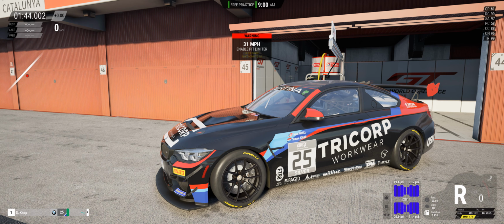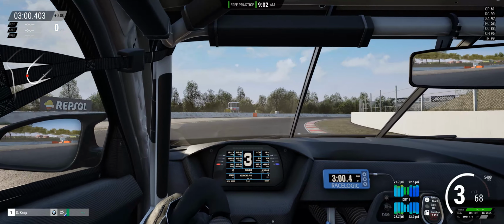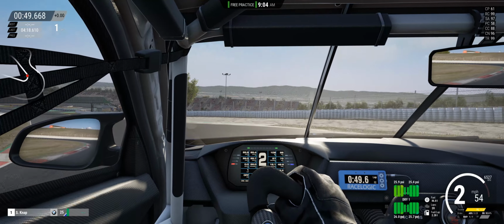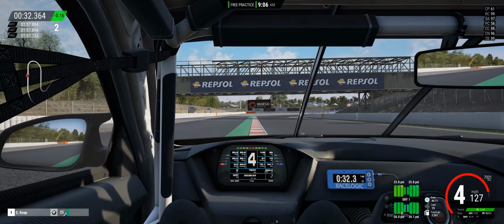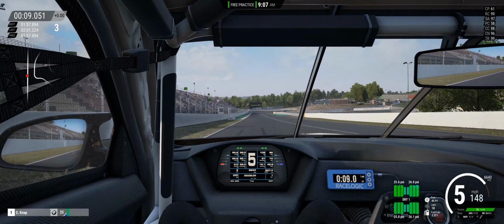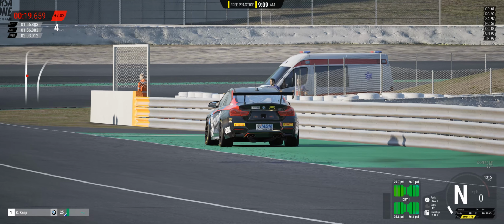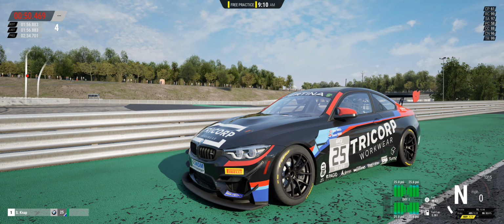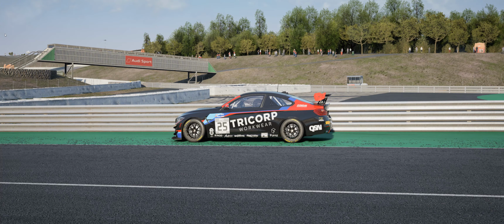Assetto Corsa Competizione / TEST DRIVE BMW M4 GT4 @ Barcelona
A fun test drive and first impressions at Barcelona of the BMW M4. THANK YOU for any SUPPORT